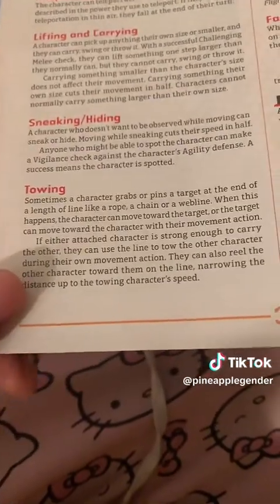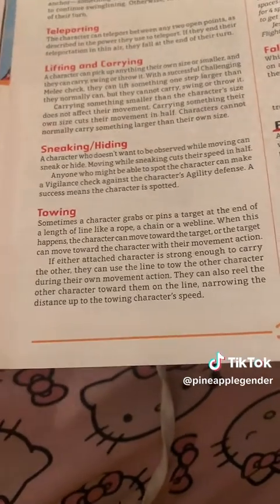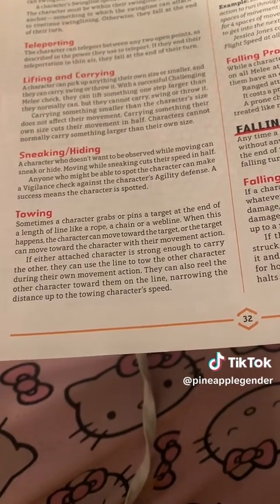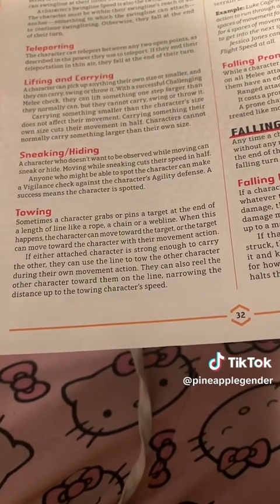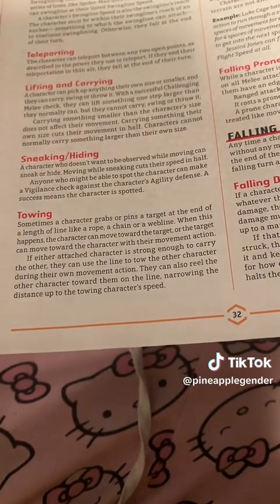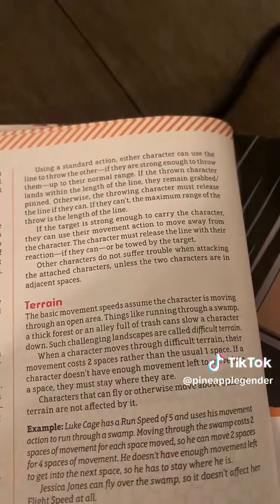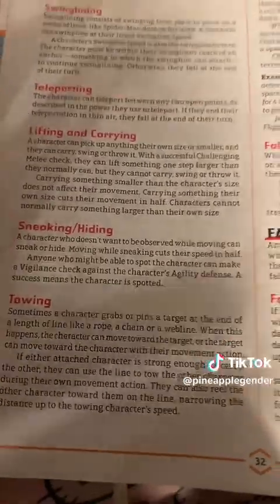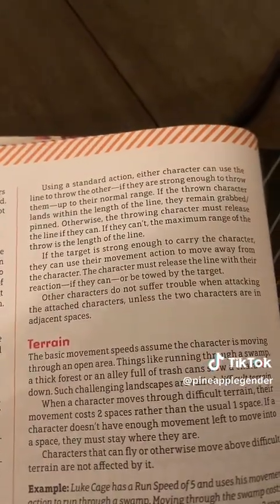Marvel ttrpg Combat 4